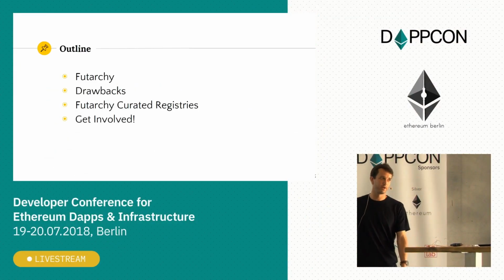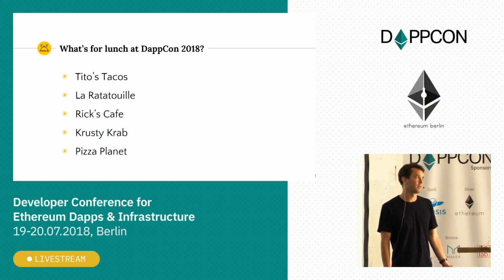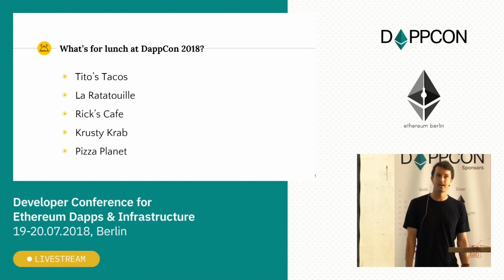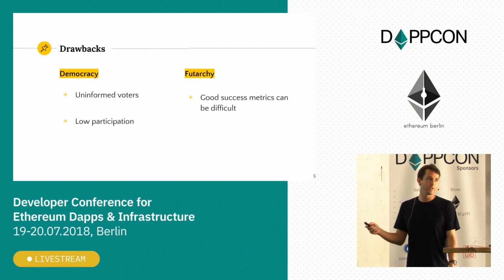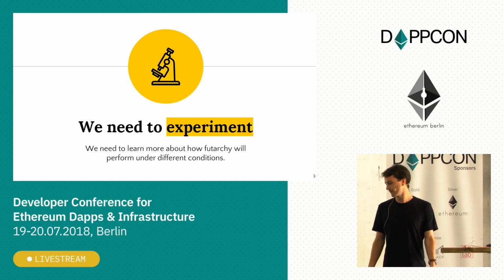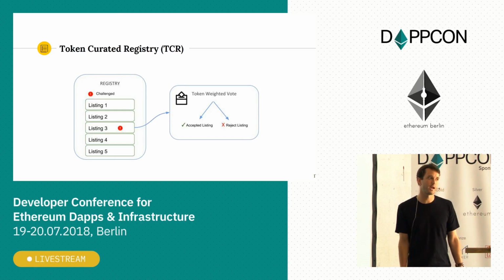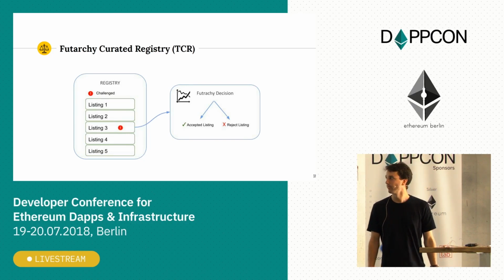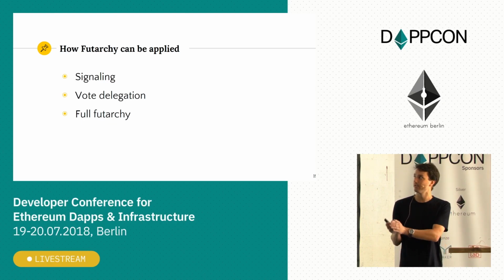DAPPCON 2018: Futarchy Curated Registries - Chris Whinfrey (LevelK)